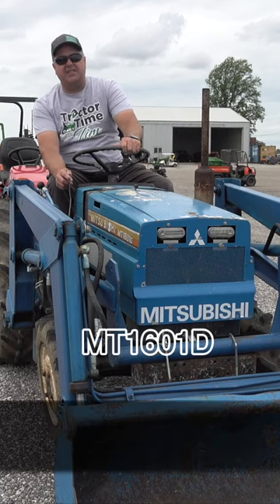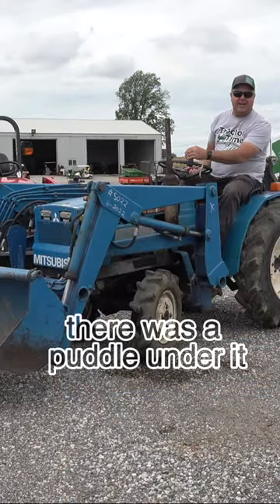1980's Mitsubishi MT1601D Sells At Auction. What Is It Worth?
Tractor Time with Tim evaluates the Mitsubishi MT1601D before watching it auction!